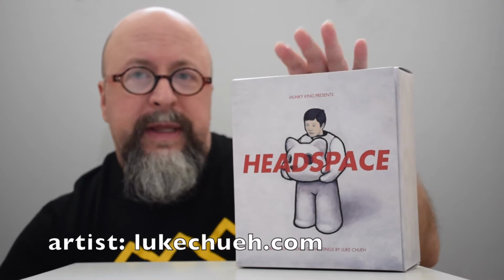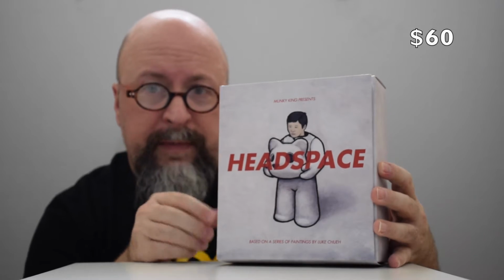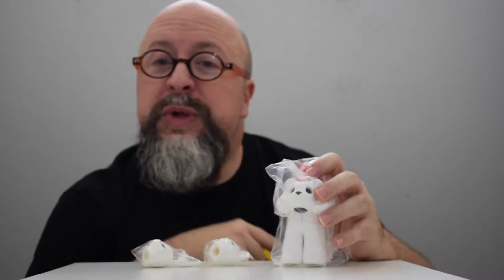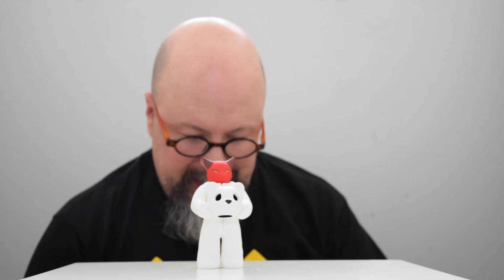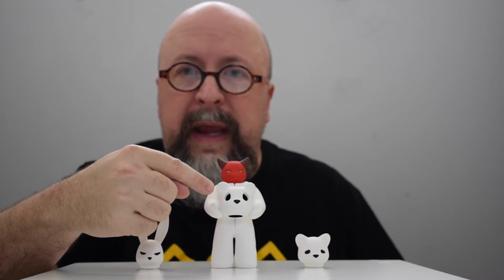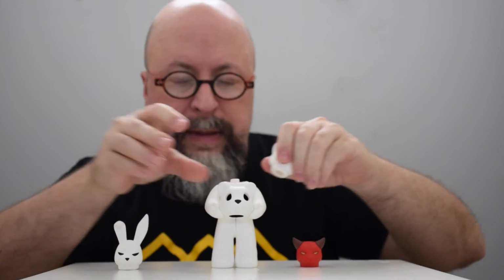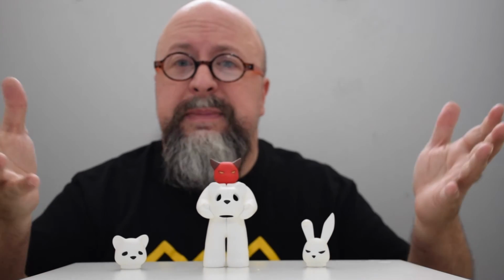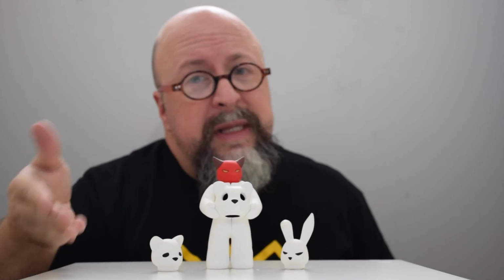Review: Headspace Set #1: Luke Chueh x Munky King